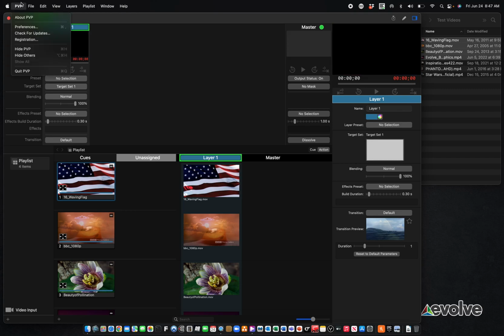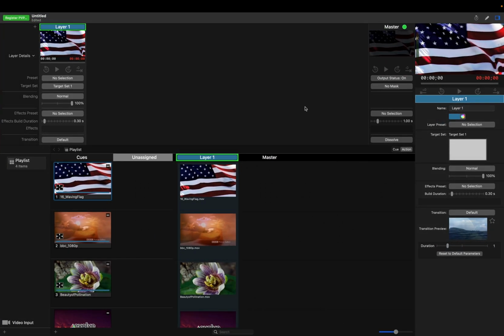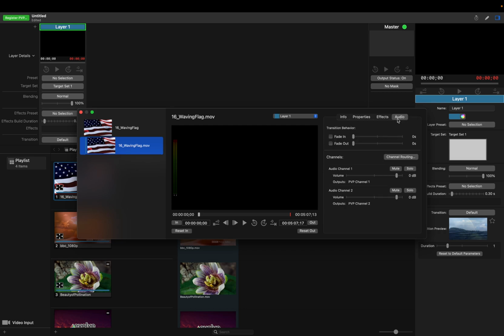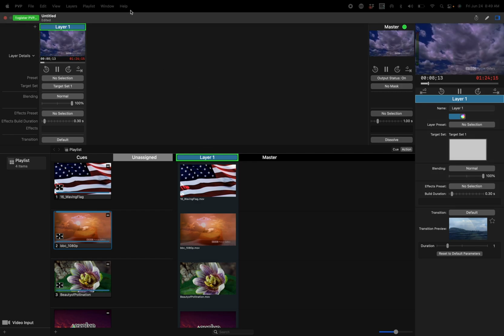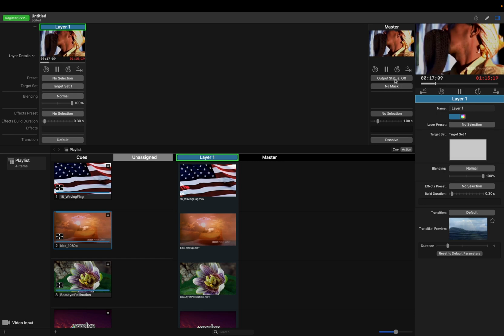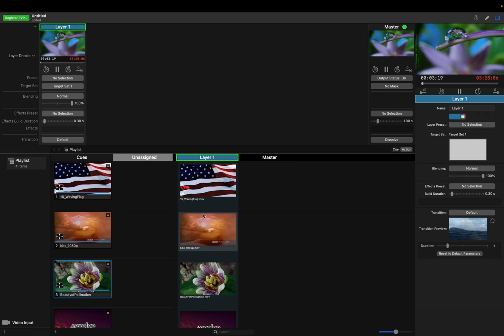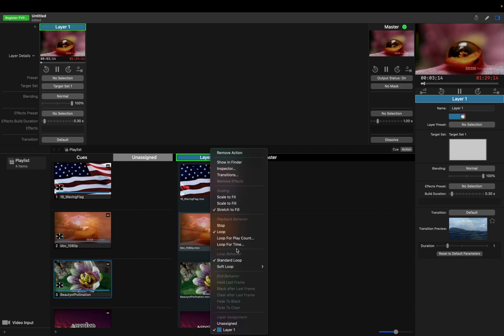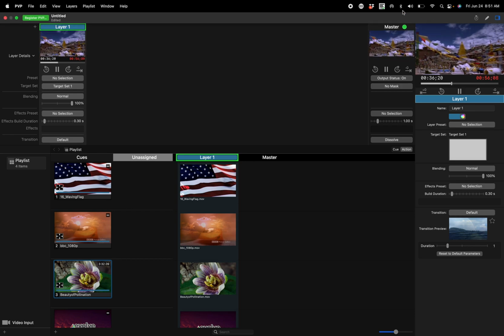How to play a video using Pro Video Player with a single channel output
Evolve Solutionists Jason MacDonald walks through settings on how to play video using Pro Video Player with a single channel output.